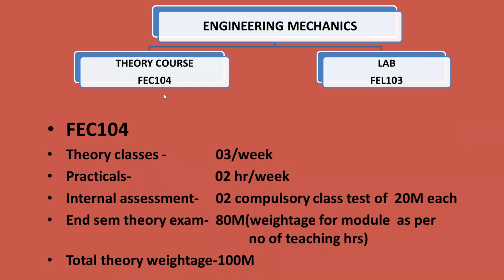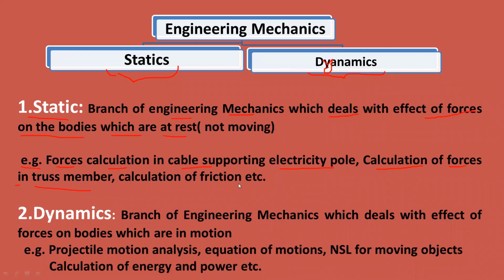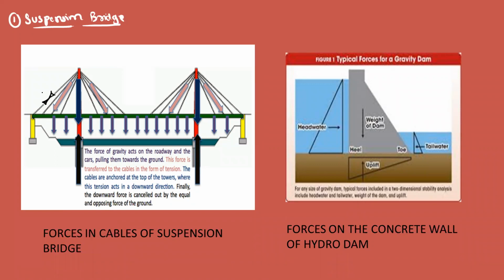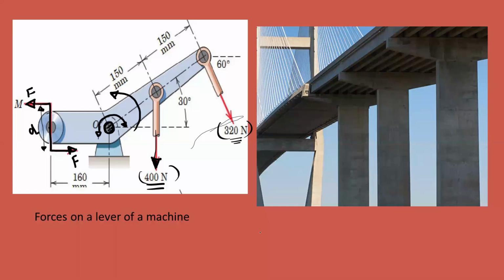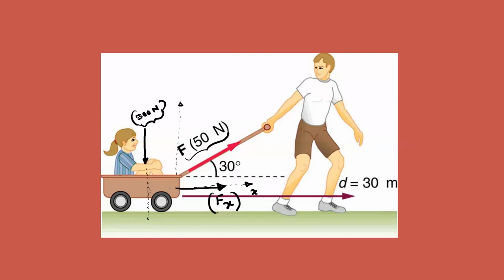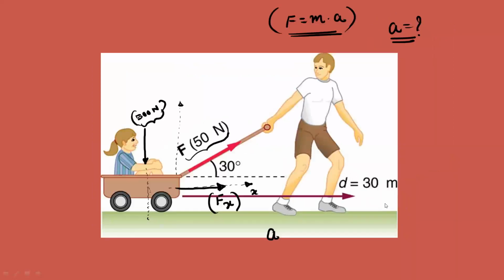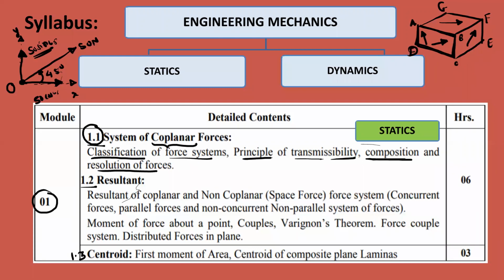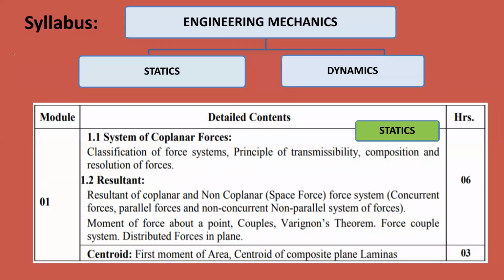Engg Mechanics Lecture 02(Part 01)